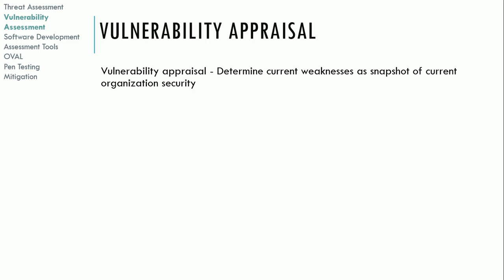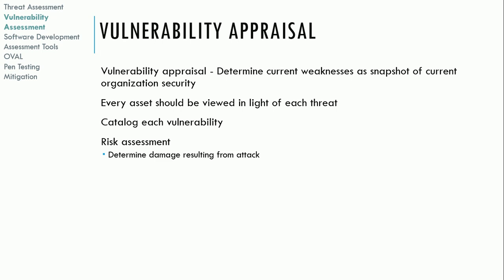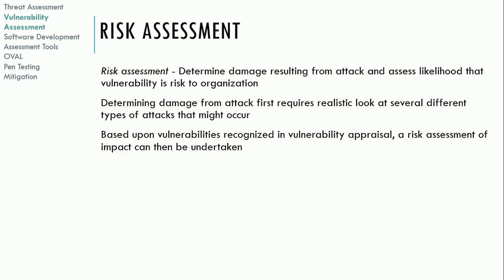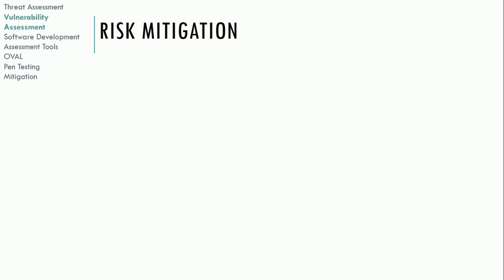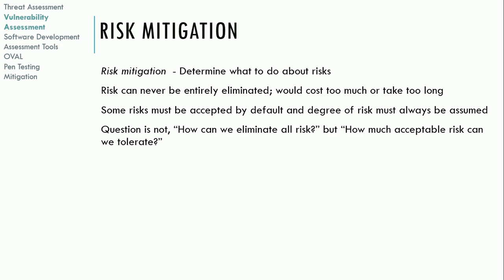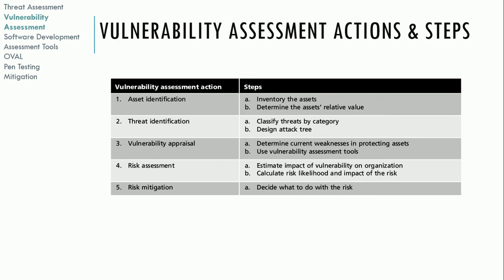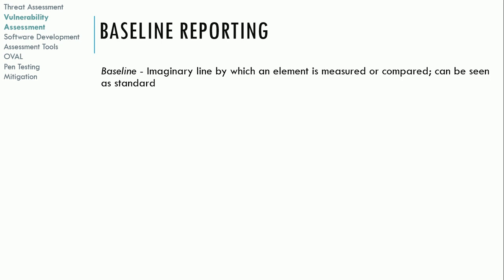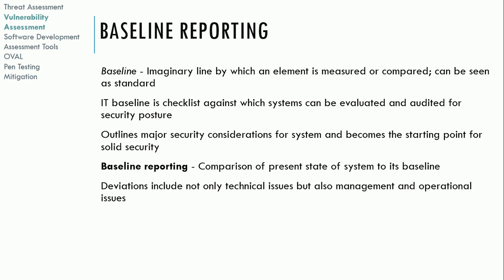CT420 9B VulnerabilityAssesment